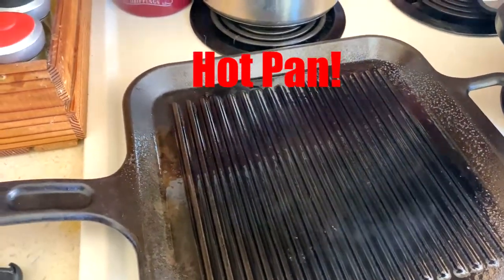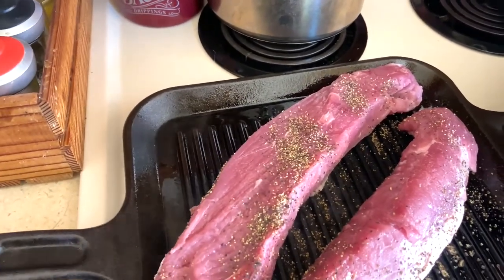Watch Me Cook For Father's Day: S2E1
This episode is for all the dad's out there.  I filmed this on Juneteenth and Father's Day and decided to create a great meal for the dad's in our house.  My Father in Law and my Uncle.  So join me as I create a delicious meal and support a local business.  Time to Watch Me Cook